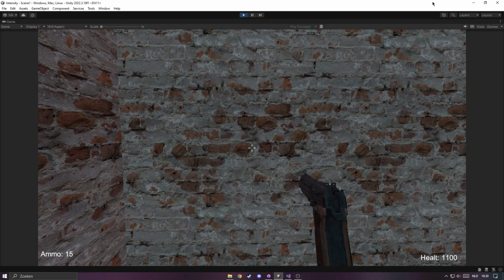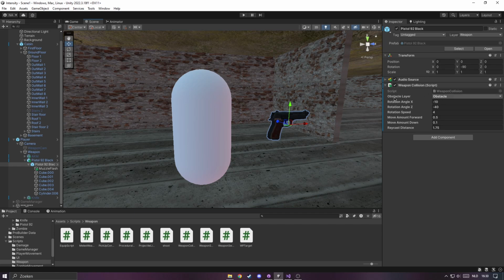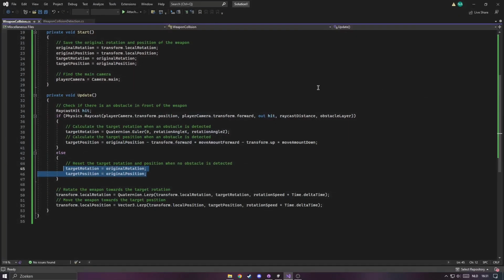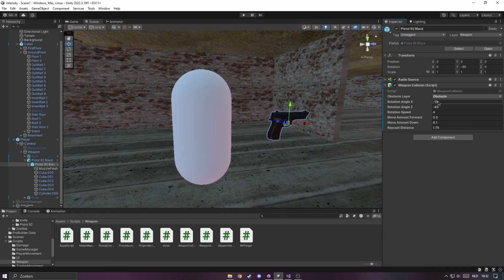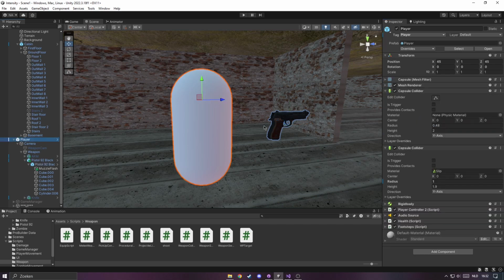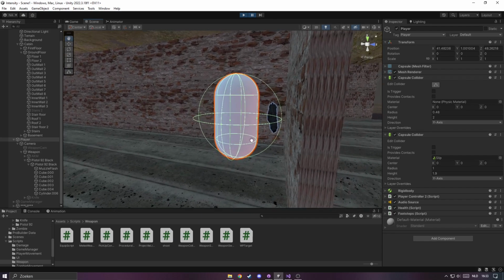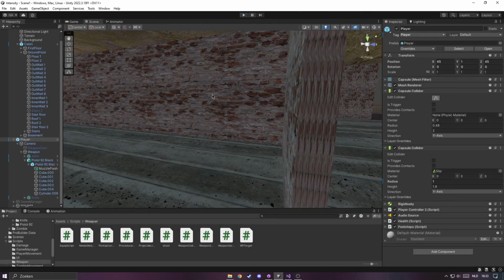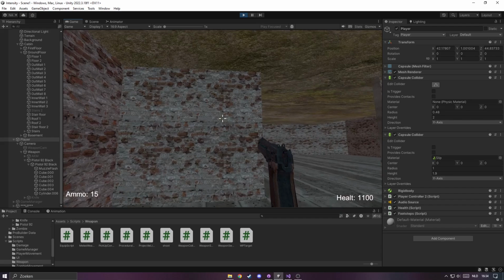Stop Weapon Clipping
In this video i will show you a updated version of Stop Weapon Clipping with script in unity Enjoy!

CHAPTERS:
00:00 Intro
00:55 Script
01:45 Collider
02:30 Result